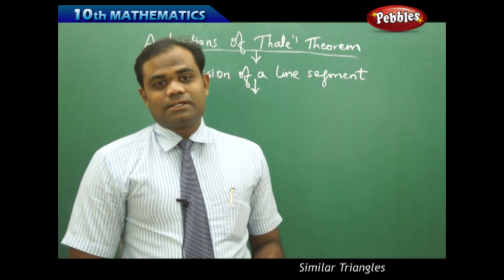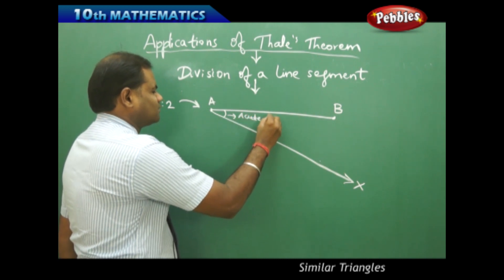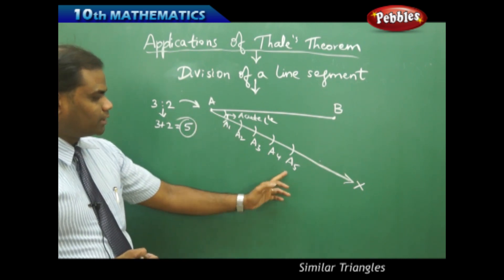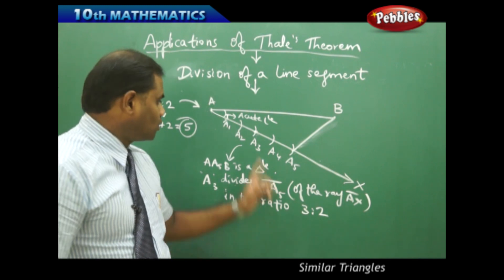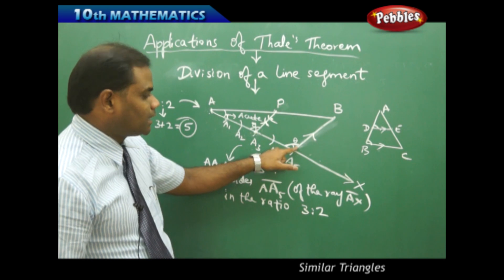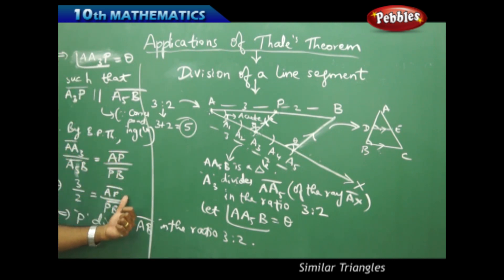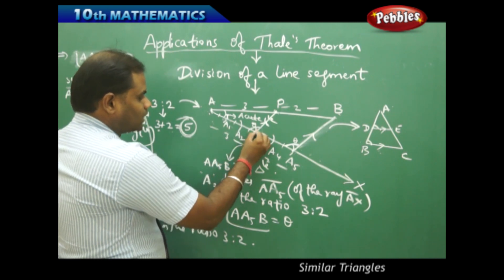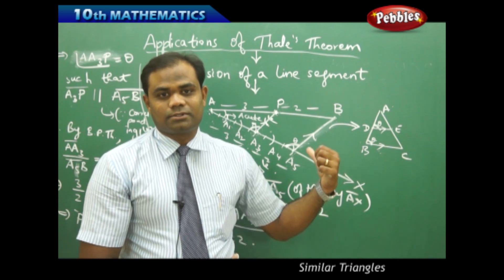Division of a Line Segment : Similar Triangles | Mathematics | AP&TS